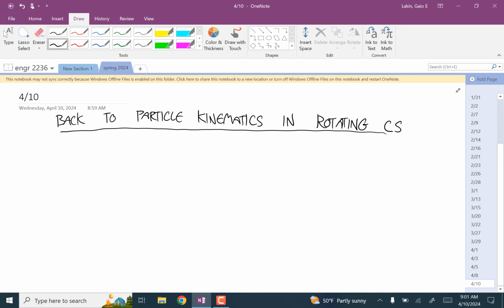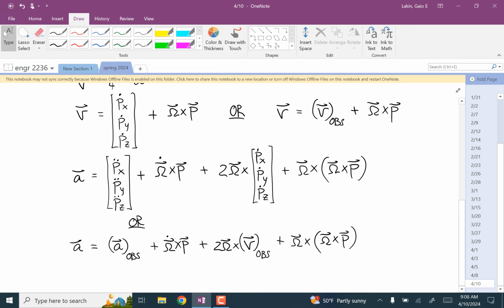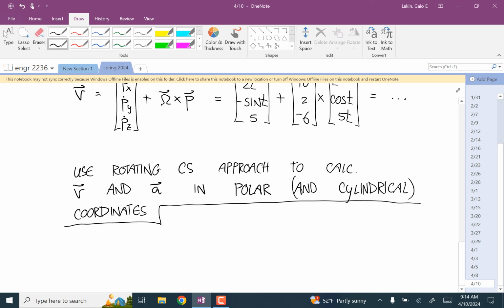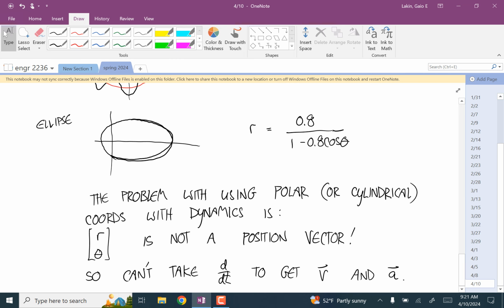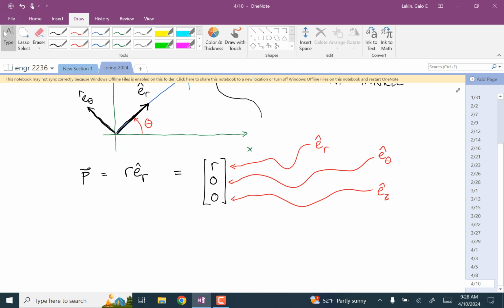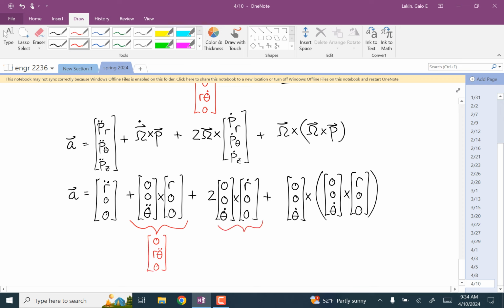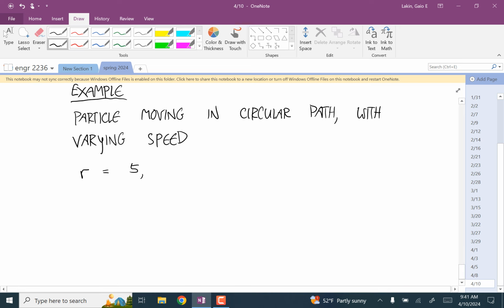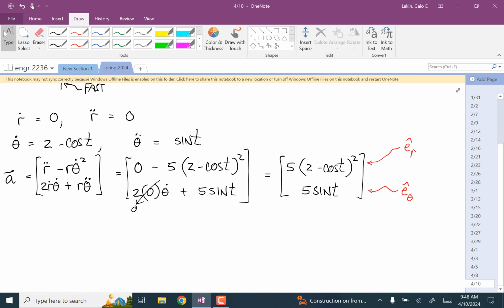Dynamics: Wednesday, 4/10